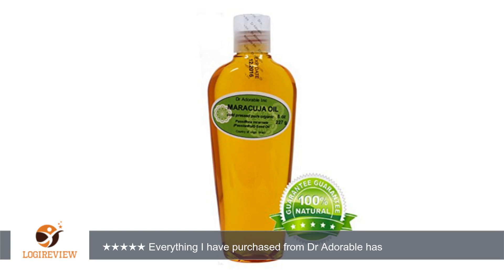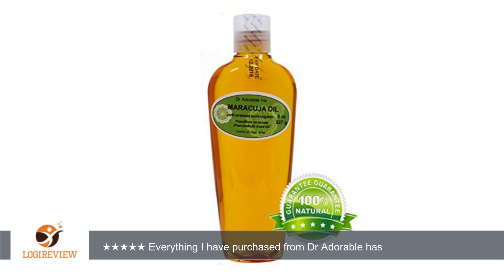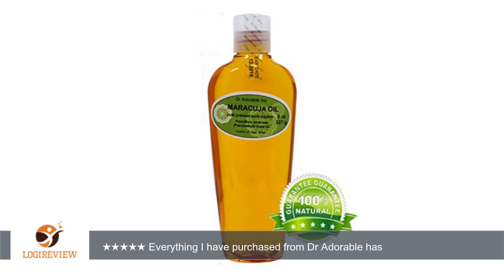Organic Maracuja (Passionfruit) Oil 100 % Pure Cold Pressed 8 Oz | Review/Test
Review about   Organic Maracuja (Passionfruit) Oil 100 % Pure Cold Pressed 8 Oz